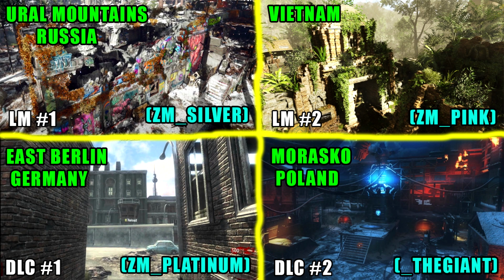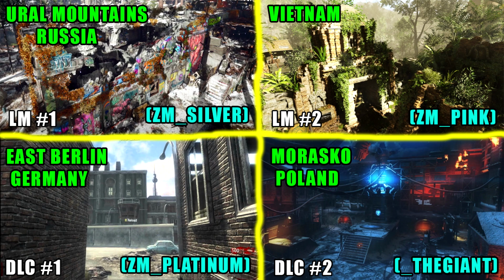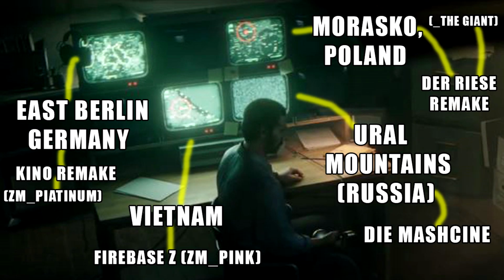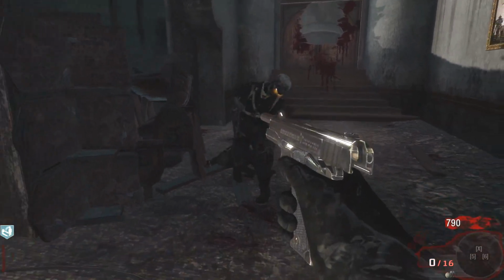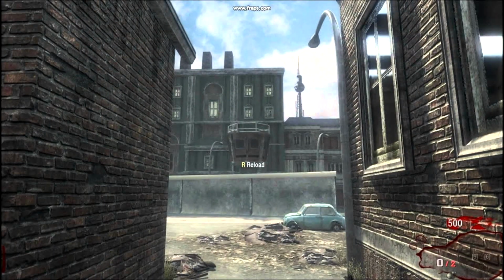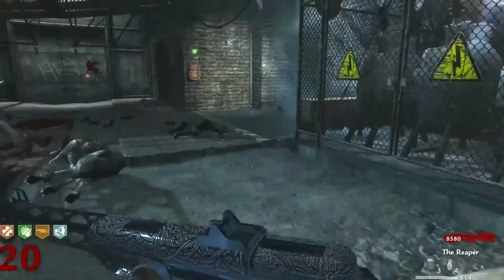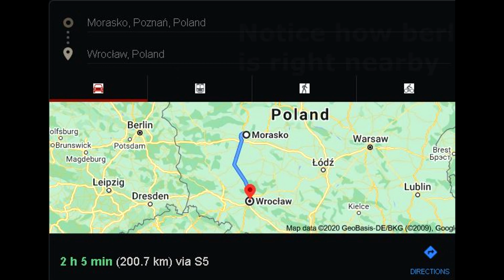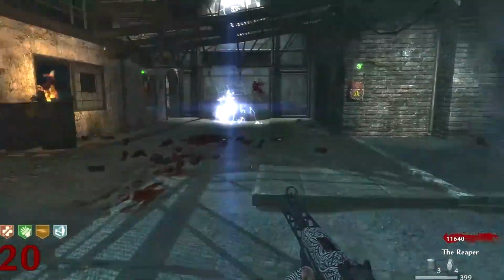Black Ops Cold War Zombies | ALL 4 ZOMBIE MAPS REVEALED + LEAKED!! (BOCW Zombies Info)